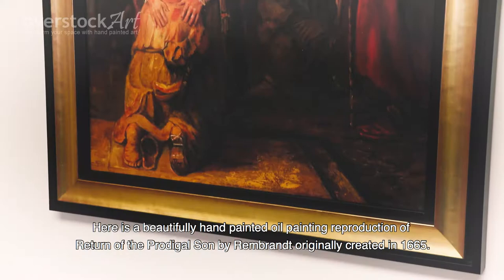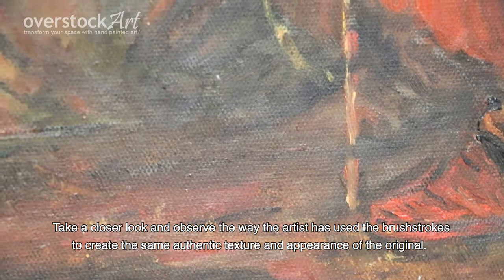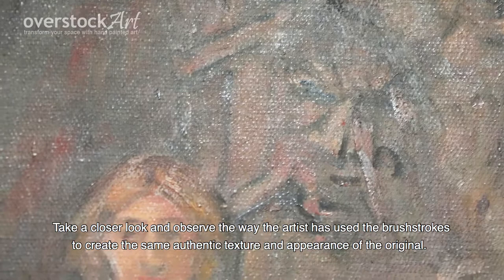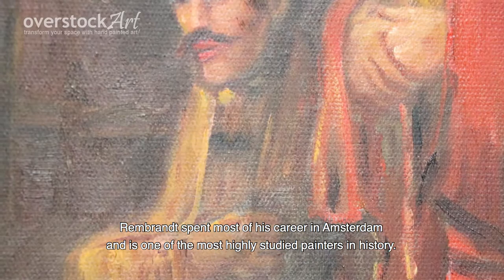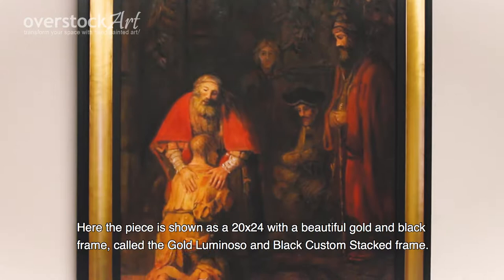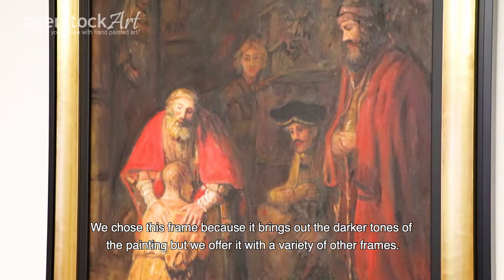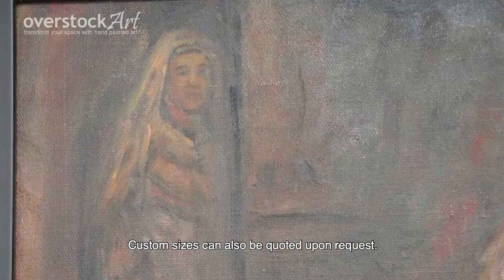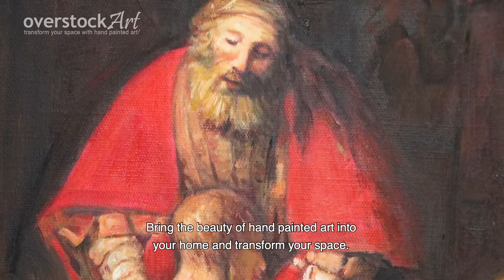OverstockArt.com | Return of the Prodigal Son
Product video describing a painting for sale on OverstockArt.com